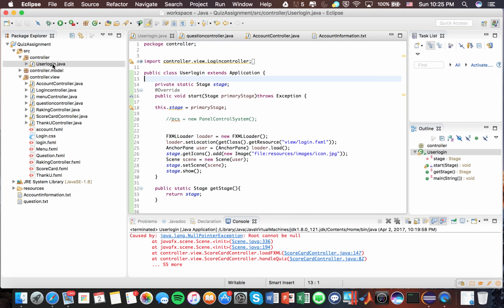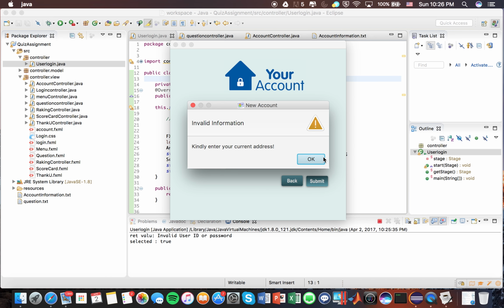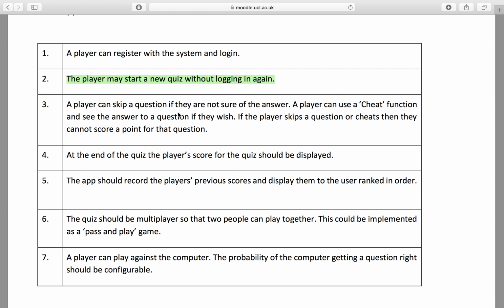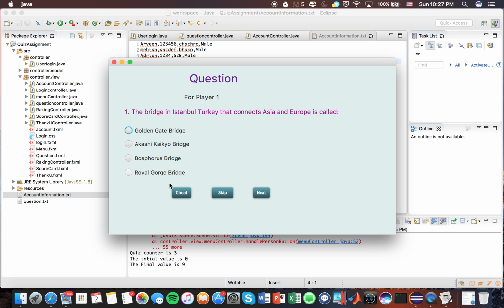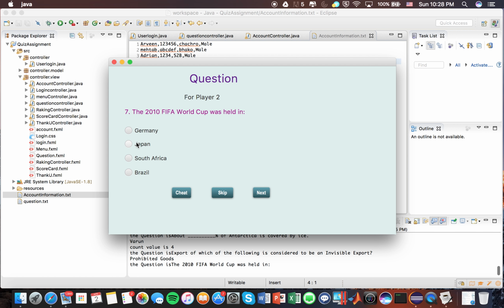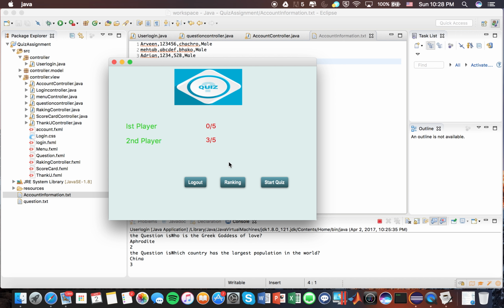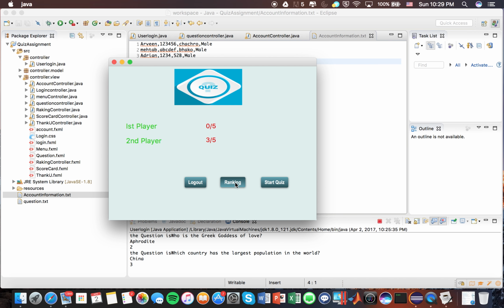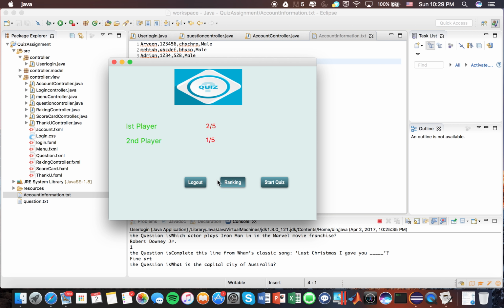Programming 1- Please Click next link in report after finished